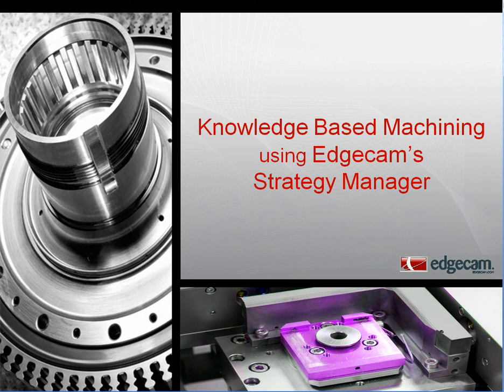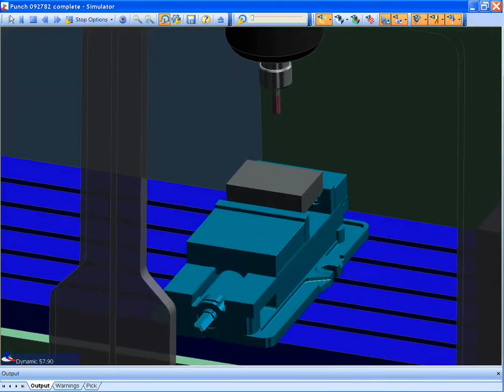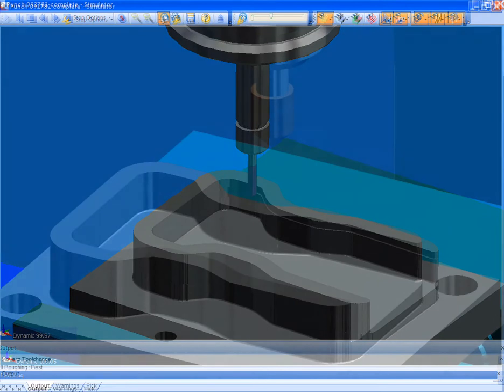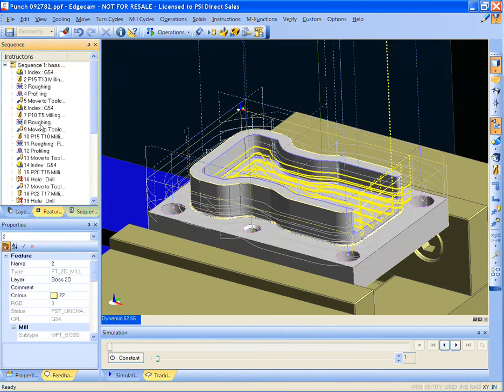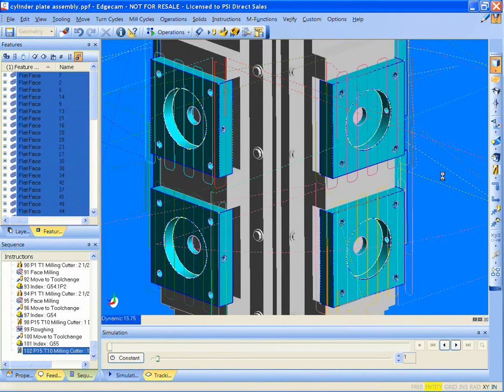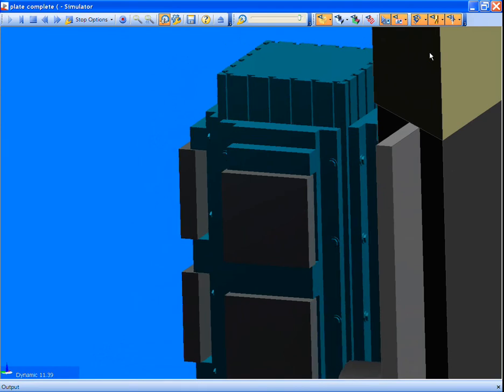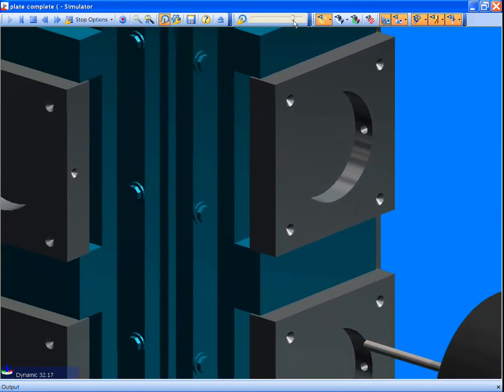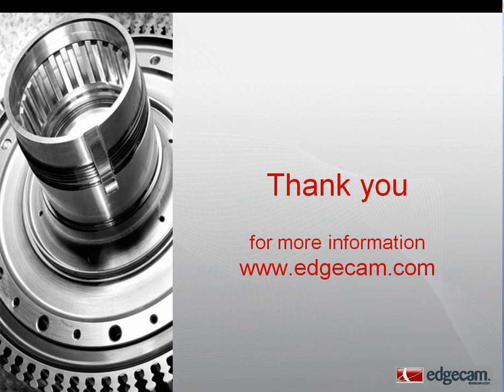Edgecam Strategy Manager for Milling